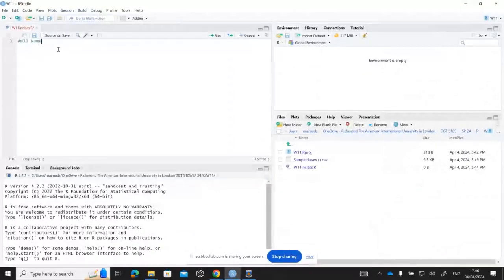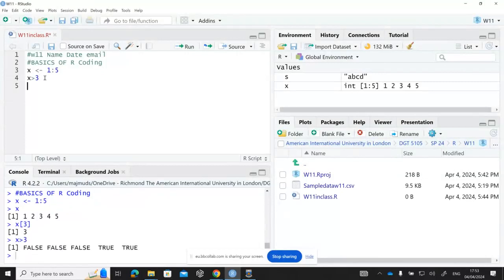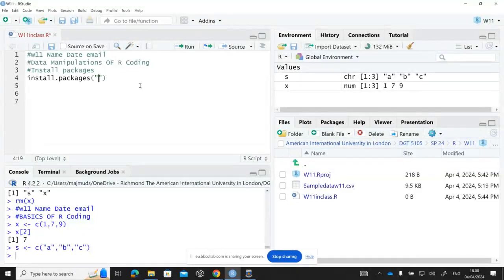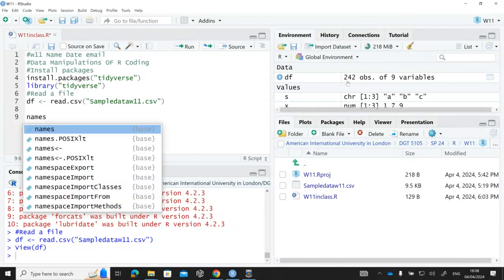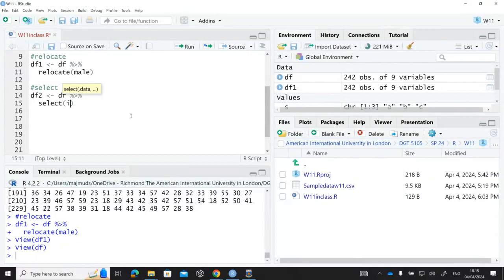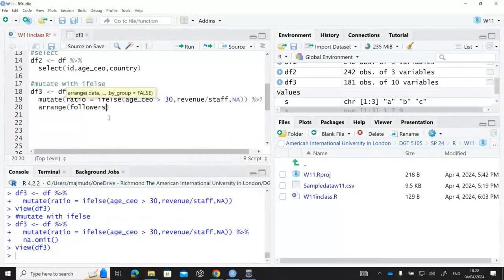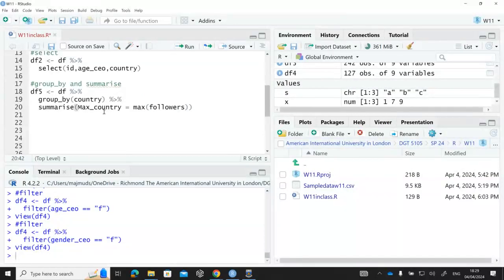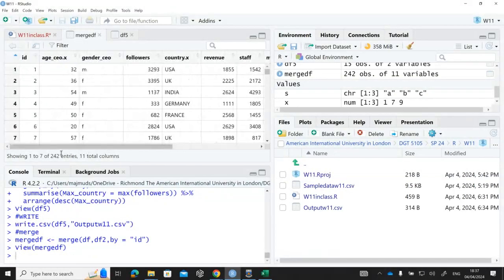R : Introduction | Data Manipulations | Business Data File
In this video you will learn the basics of R programming with business data file